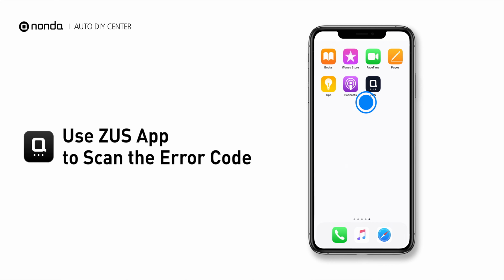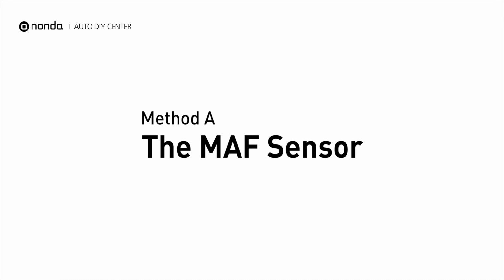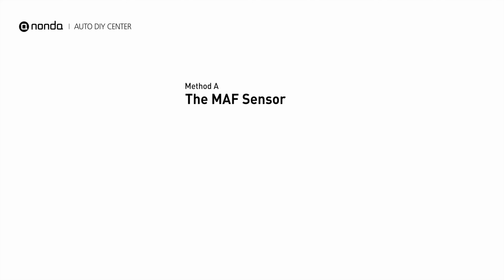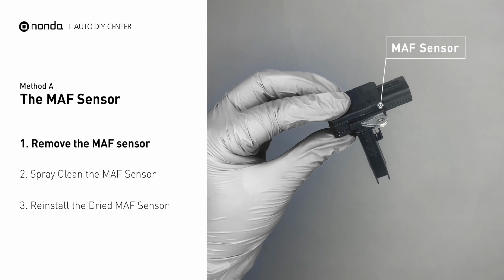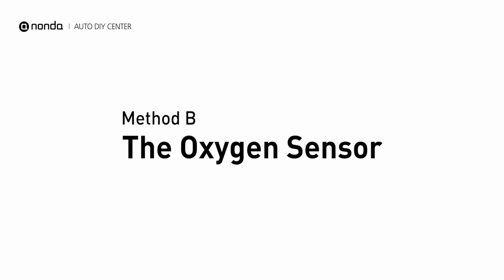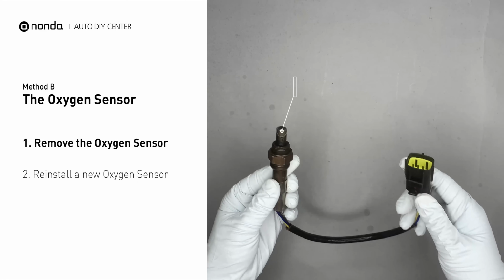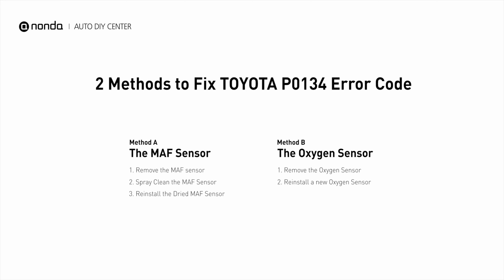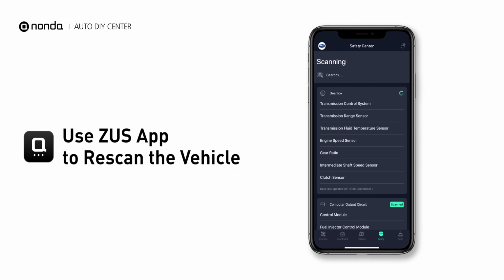How to Fix TOYOTA P0134 Engine Code in 3 Minutes [2 DIY Method / Only $9.88]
Claim your FREE engine code eraser

Engine Code TOYOTA P0134: O2 Sensor Circuit No Activity Detected (Bank 1 Sensor 1). It is triggered when your vehicle's Oxygen sensor, bank 1 sensor 1, is malfunctioning. MAF Sensor. Mass Airflow Sensor. Mass Air Flow Sensor. How to replace MAF sensors. How to clean MAF sensors. Cylinder No.1. Catalytic Converter. Inspect Electrical Connections, Wire Harness, And Metal Tabs. How to replace an oxygen sensor. How to replace the O2 sensor. Tips and tricks for replacing the oxygen sensor in your car and fixing code P0134.  Tips and tricks for replacing the MAF sensor in your car and fixing code P0134. Tips and tricks for cleaning the MAF sensor in your car and fixing code TOYOTA P0134.

Fix Engine Code TOYOTA P0134 Easy DIY Method A | The MAF Sensor
1. Remove the MAF sensor
2. Spray clean the MAF Sensor
3. Reinstall the Dried MAF Sensor

Fix Engine Code TOYOTA P0134 Easy DIY Method B | The Oxygen Sensor
1. Inspect the Oxygen Sensor
2. Replace the Oxygen Sensor

0:00 What is TOYOTA P0134
0:39 Method A - The MAF Sensor
1:09 Method B - The Oxygen Sensor
1:45 Claim a FREE Engine Code Eraser